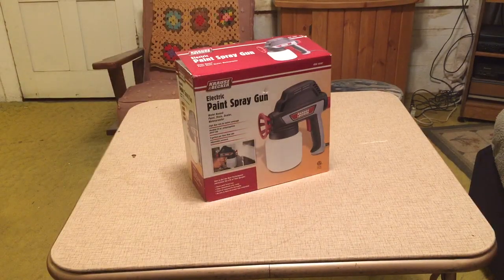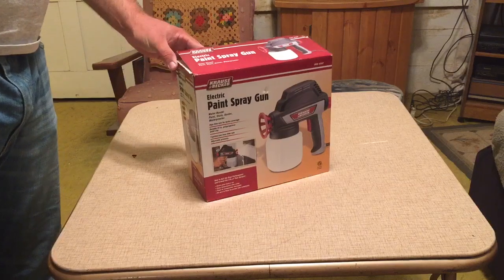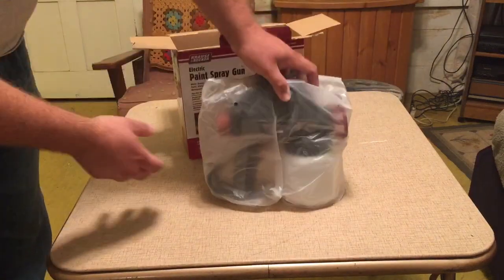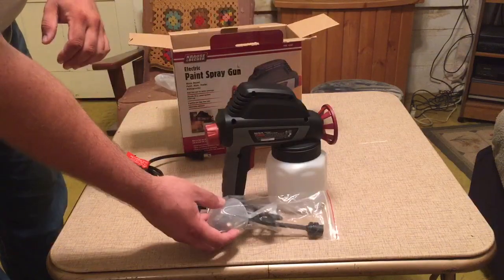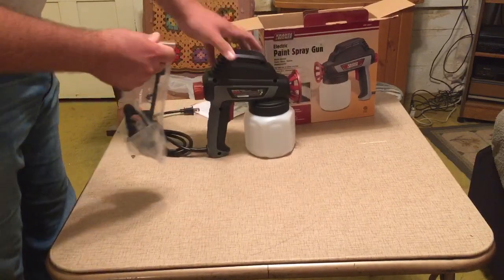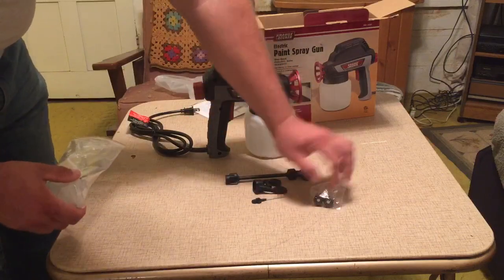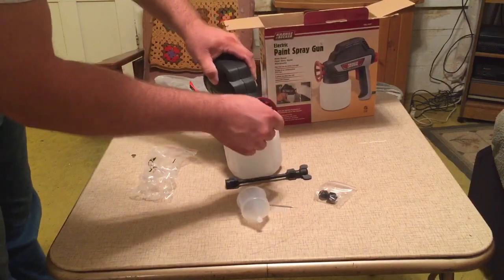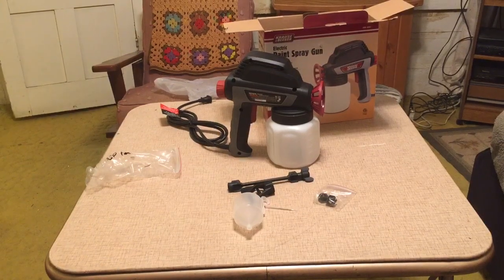Harbor Freight Paint Spray Gun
Unboxing of the Harbor Freight Paint Spray gun Krouse & Becker